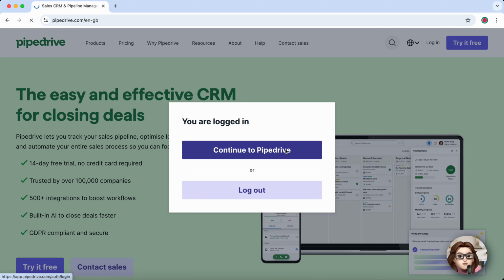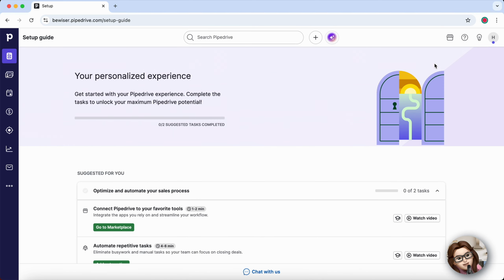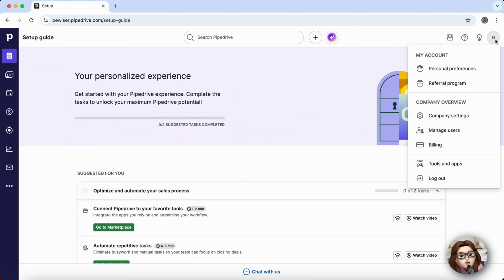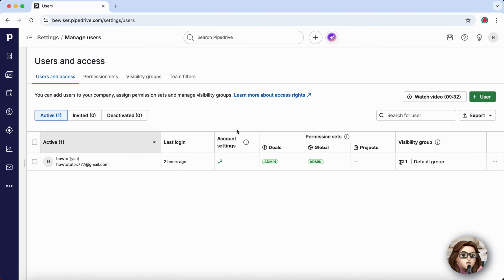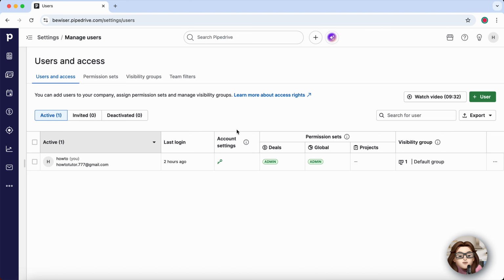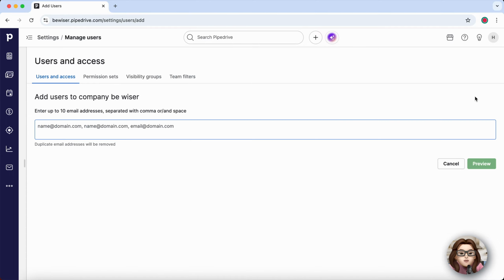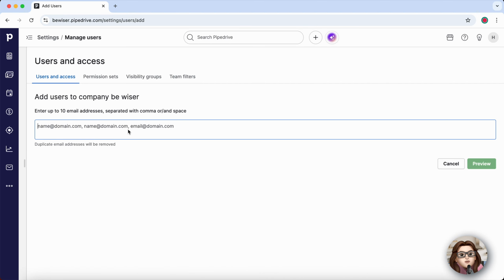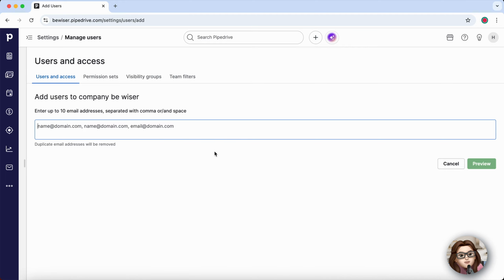How to Invite Team Member in Pipedrive CRM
Want to invite a team member to your Pipedrive CRM account? In this step-by-step tutorial, you’ll learn exactly how to add users, assign permissions, and manage team access inside Pipedrive CRM.

Whether you’re building a sales team, working with assistants, or collaborating with managers, adding the right people to your CRM is essential. Pipedrive makes it easy to invite new users and control what they can see and edit within your sales pipeline.

In this complete guide, I’ll show you how to navigate to the company settings, send an invitation to a new team member, assign user roles, set permission groups, and manage visibility settings. You’ll also learn how to control access to deals, contacts, pipelines, reports, and account data.

We’ll cover the difference between regular users and admin users, how billing is affected when adding new seats, and how to remove or deactivate team members if needed. I’ll also explain how to use permission sets to protect sensitive information while still allowing collaboration.

This tutorial is perfect for small business owners, startup founders, sales managers, and agencies who want to structure their CRM team properly from the beginning.

By the end of this video, you’ll know exactly how to invite and manage team members inside Pipedrive CRM with confidence.

Make sure to watch until the end for best practices on assigning roles without compromising security or workflow efficiency.

This video shows you How to Invite Team Member in Pipedrive CRM Easily! Watch this Video till the end to learn How to Invite Team Member in Pipedrive CRM.

Were you able to figure out How to Invite Team Member in Pipedrive CRM? Share this with your friends who want How to Invite Team Member in Pipedrive CRM.

Problem Solved in this Video-:

What Do you Think of How to Invite Team Member in Pipedrive CRM?